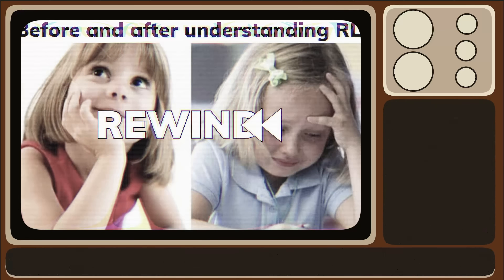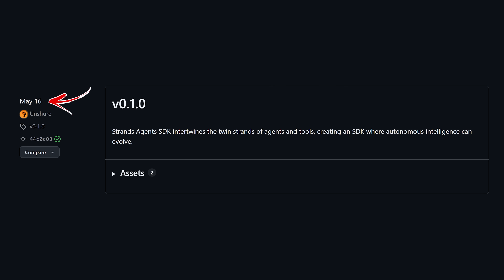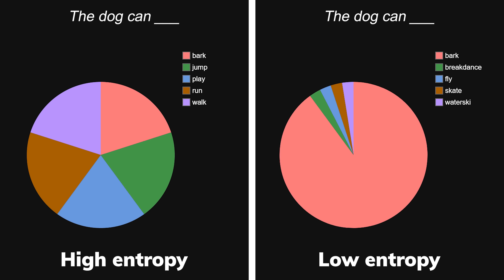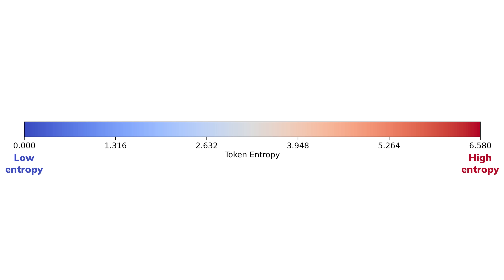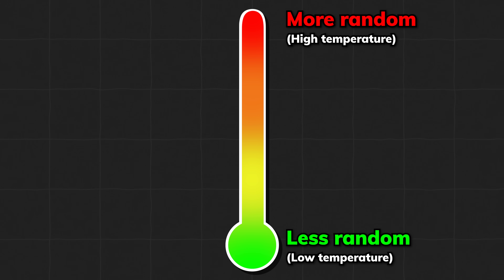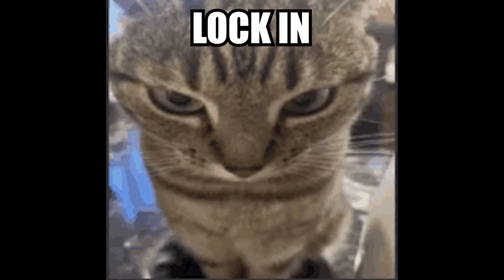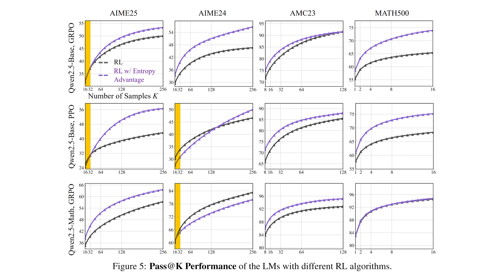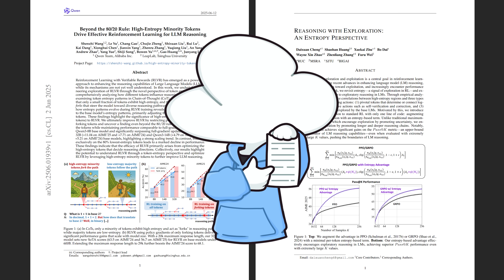New AI Meta: Train LLMs To Explore On "Hard" Tokens [RLVR + Entropy]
Get started with Strands Agents today:

In this video, I will be sharing how researchers train LLMs to "explore" during RL to improve performance via entropy.

Try out my new fav place to learn how to code

This video is supported by the kind Patrons & YouTube Members:
Toru Mon